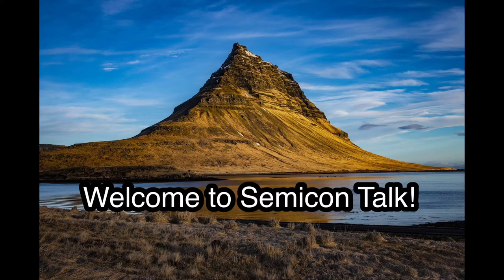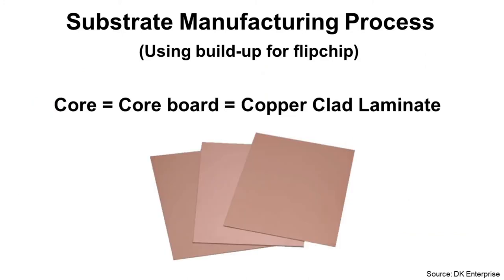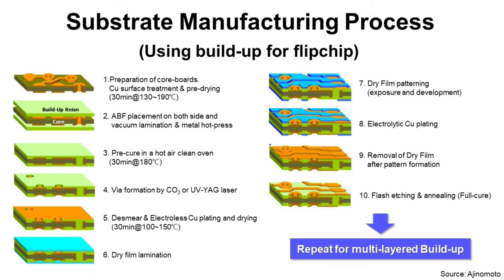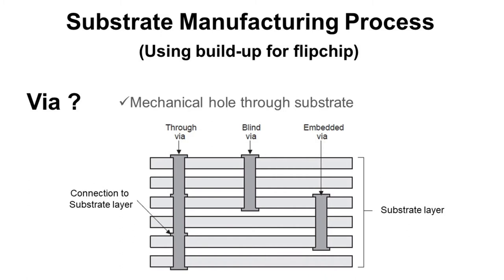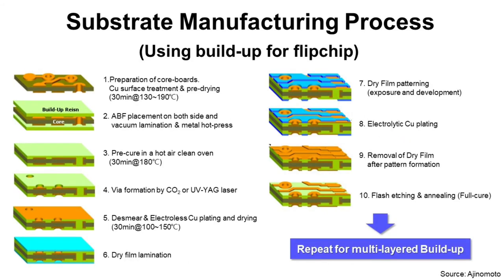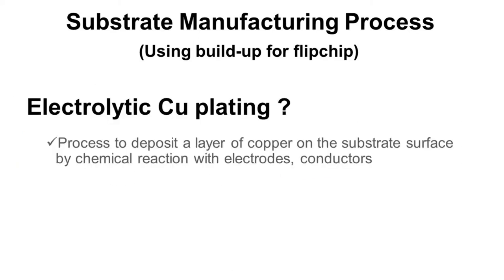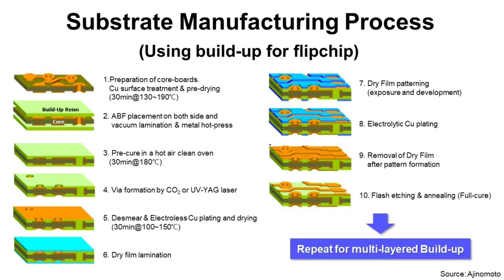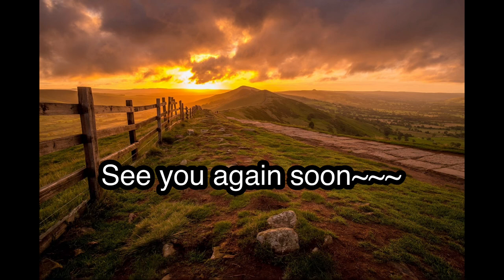[Eng Sub] Substrate - Flipchip Substrate Manufacturing Process, Core, Build-up, ABF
Material of semiconductor packaging